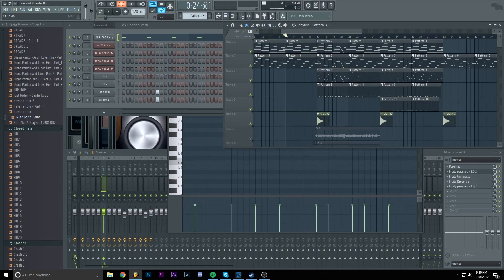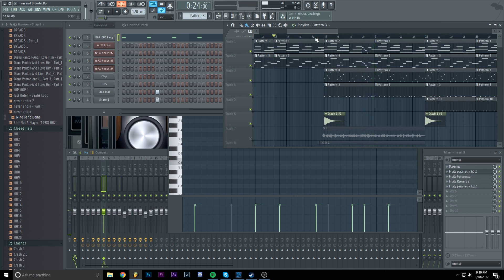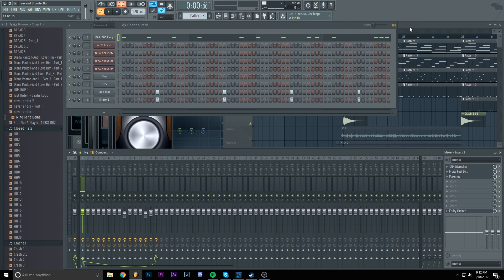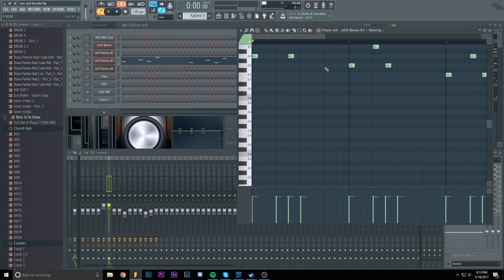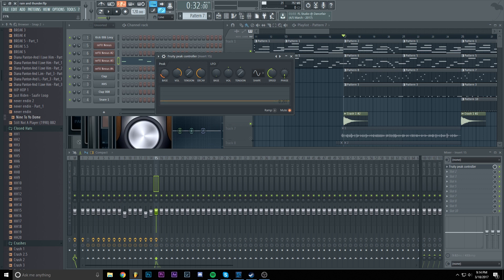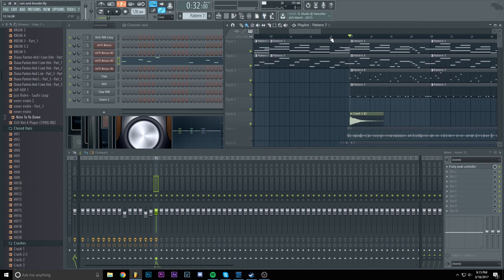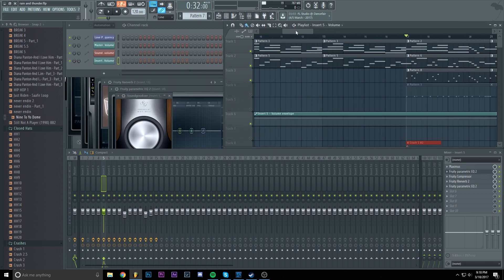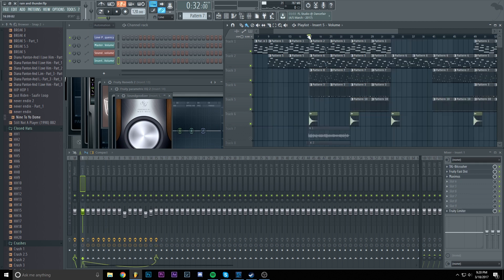FL Studio 12 - How to Sidechain your Beats